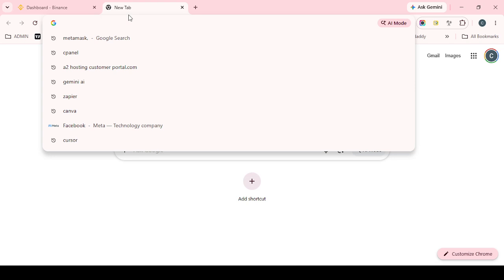How To Use Clawdbot In Binance Trade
Ready to optimize your trading? Learn how to effectively use Clawdbot for your Binance trading strategy. This tutorial explains setup, configuration, and best practices for automating your trades to potentially increase efficiency. Whether you're a beginner or an experienced trader, see how this tool can work for you.